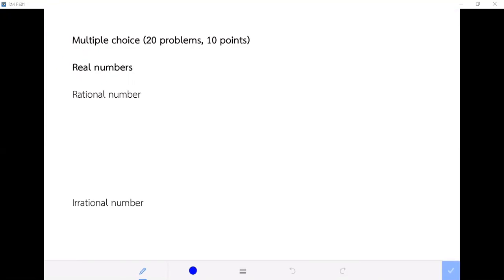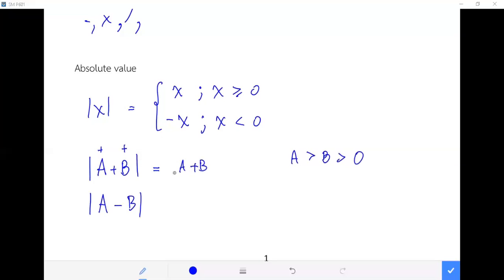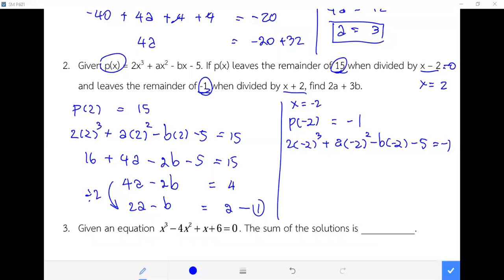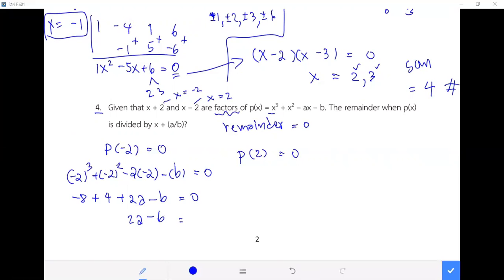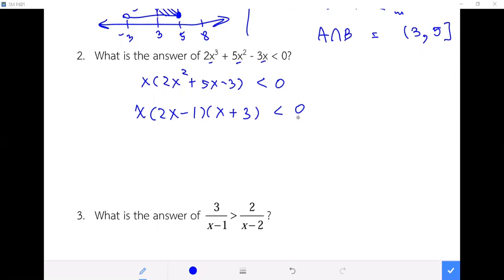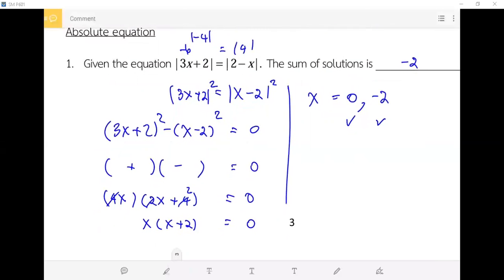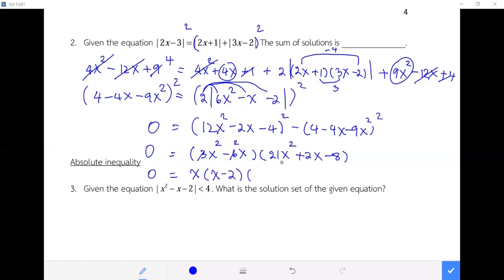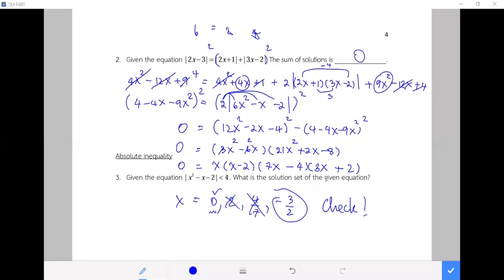clip 1 | Liveสาระ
Review 1
If I have a mistake, let me know.